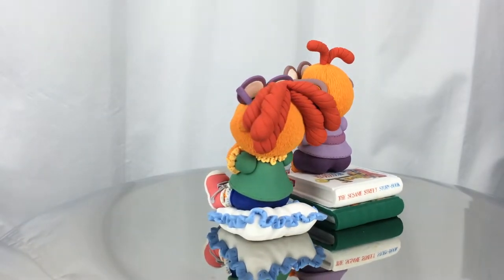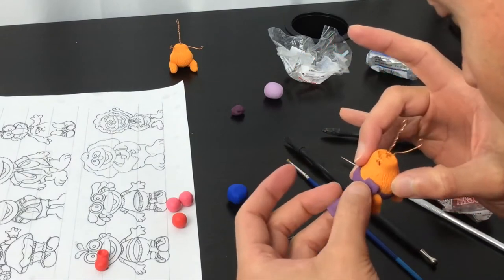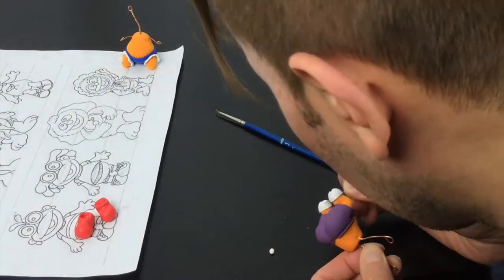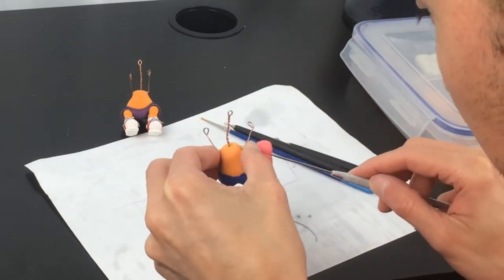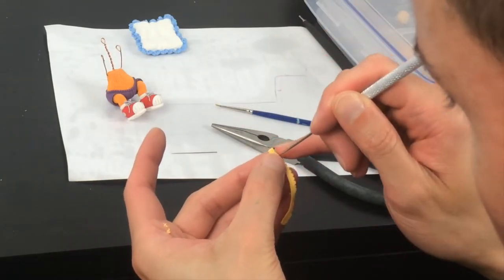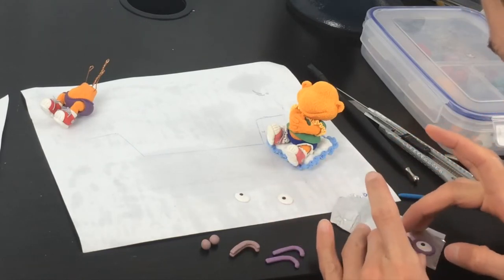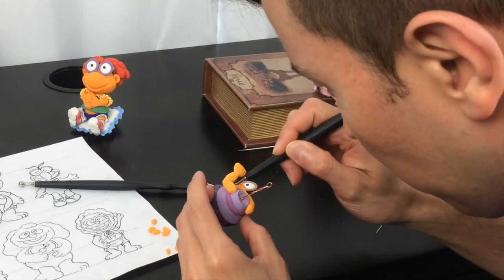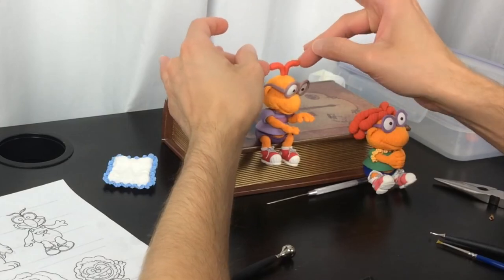Polymer Clay Tutorial - How to create BABY SKEETER & SCOOTER tribute from the TV show Muppet Babies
This video is a Polymer Clay tutorial and tribute about how to create baby Animal from the TV Show Muppet Babies. It shows step by step how to make this character. For beginners or experts in Polymer Clay is an easy way to create this figurine!

Based on Jim Henson’s TV Show Muppet Babies and Character “Baby Animal” Rights by Disney–ABC Domestic Television